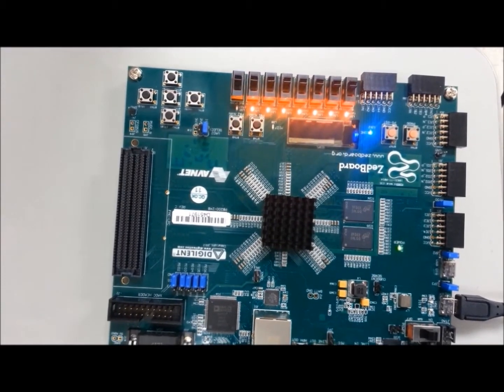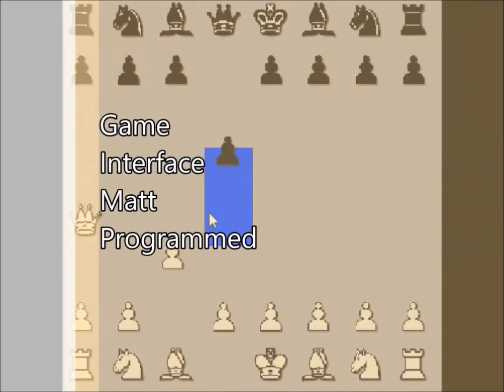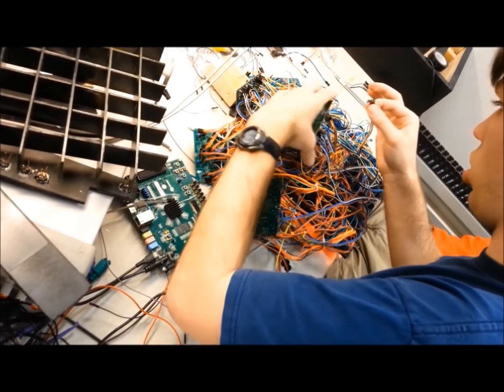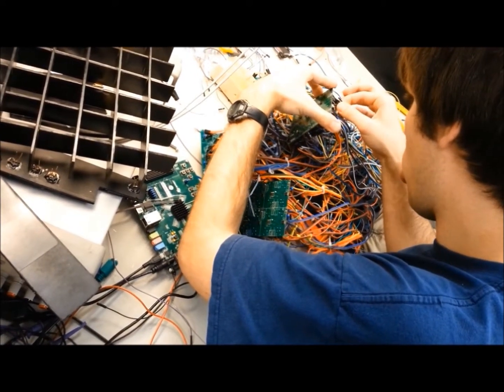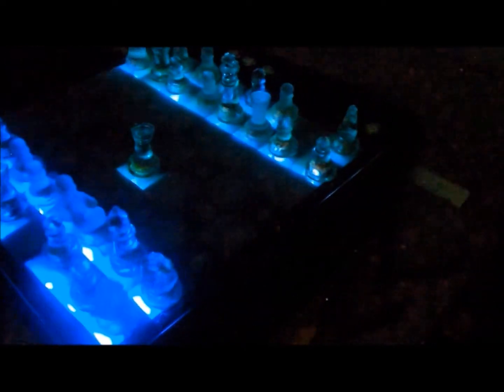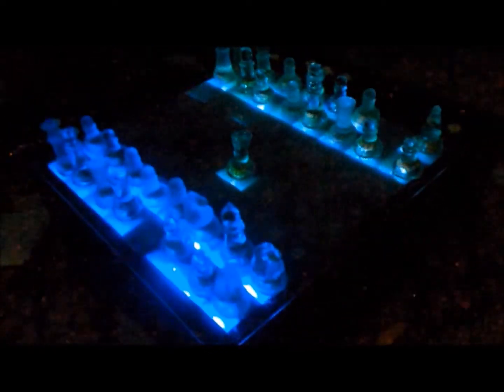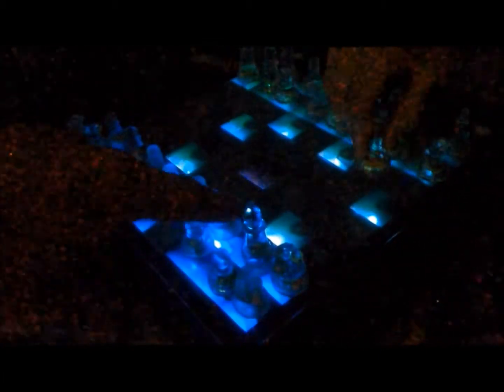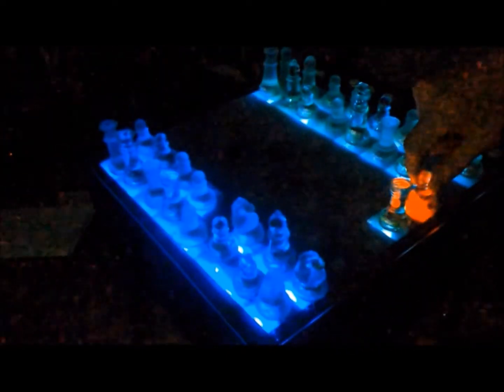Illuminated Chessboard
The Illuminated Chessboard uses multi-color LEDs underneath each square to enrich chess for beginners. Squares illuminate to show the valid moves for any piece lifted off the board, or to suggest a move to the player. Players also have the option to compete against an AI, or to be led through effective openings.

This project was built by a team of four UW Madison engineering undergraduates using a ZedBoard